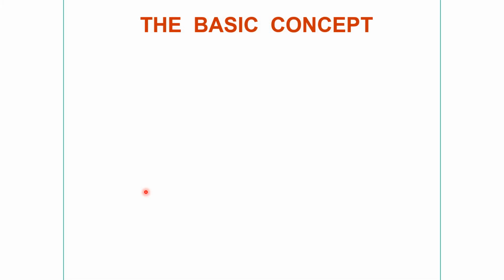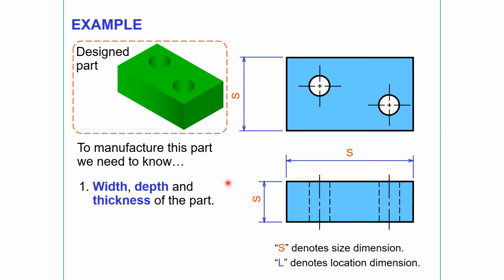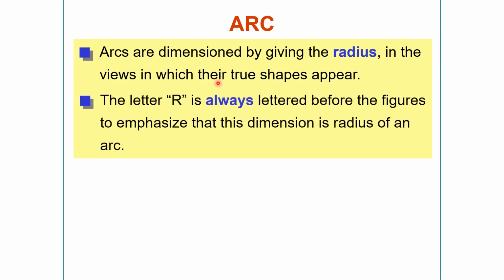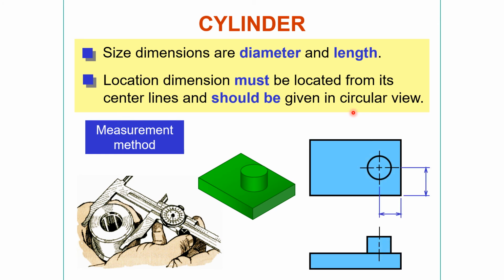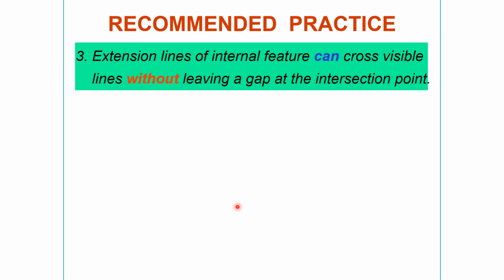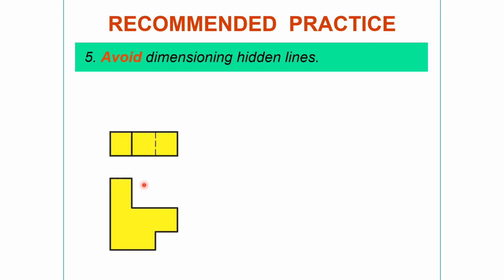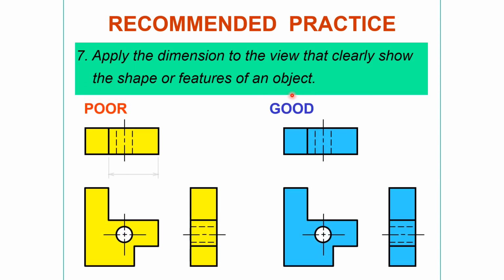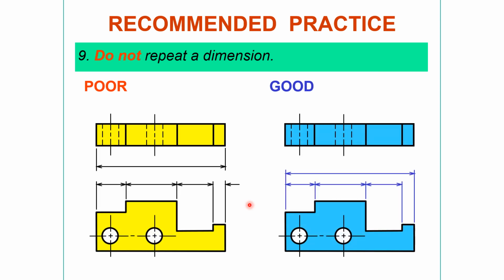Engineering Drawing Course Lecture 9 Dimensioning | Part 2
Welcome to Lecture 9, Part 2 of our Engineering Drawing Course! In this lesson, we continue our deep dive into the important concept of dimensioning. This time, we focus on advanced techniques and best practices for dimensioning your drawings accurately.

We cover:

Key principles of dimensioning
How to properly dimension angles, arcs, and circles
The importance of dimension placement and alignment
Tips for ensuring clarity and precision in technical drawings
Whether you're a beginner or looking to refine your skills, this video is packed with valuable insights that will help you master the art of dimensioning in engineering drawings.

1-Download Autodesk Software Latest Version, i.e autocad, revit etc.